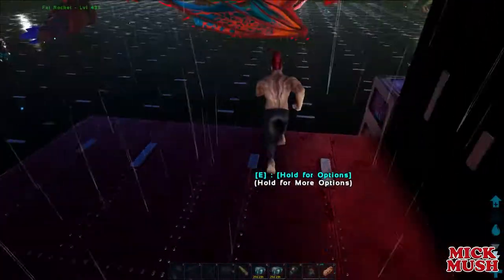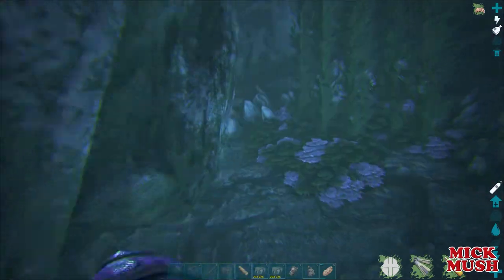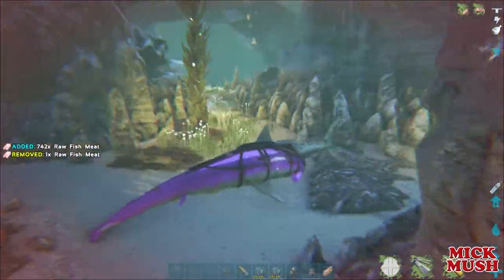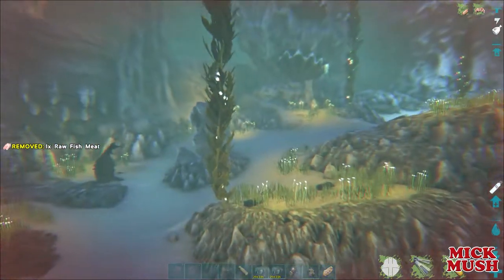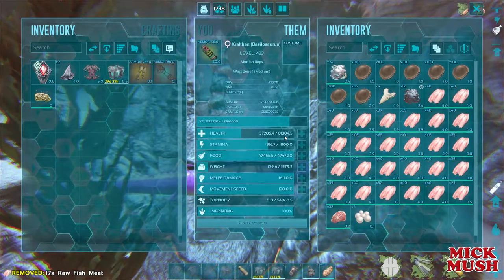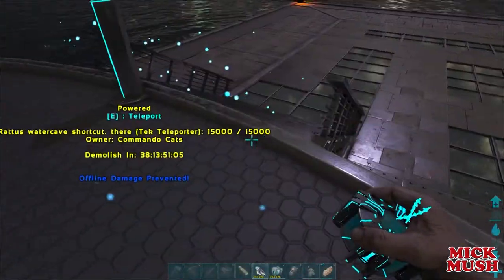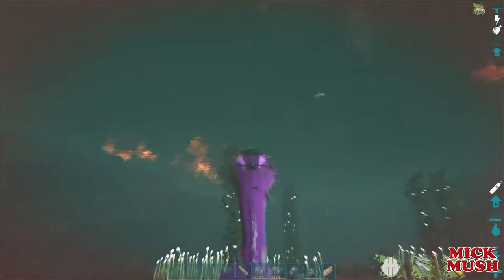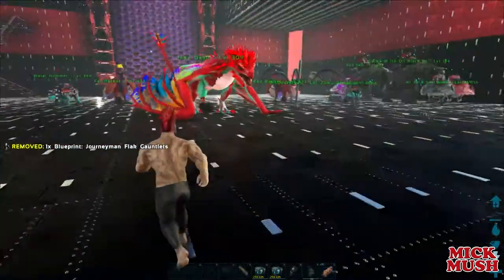ARK | Both Water Caves | The Island | Guide and Tips | Official | Solo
ARK | Both Water Caves | Guide and Tips | Official | Solo
So in this video, I run both water caves, the Artifact of the Cunning and the Artifact of the Brute, show you how to run it the best way, what drops you get and the kind of dinos expected down there